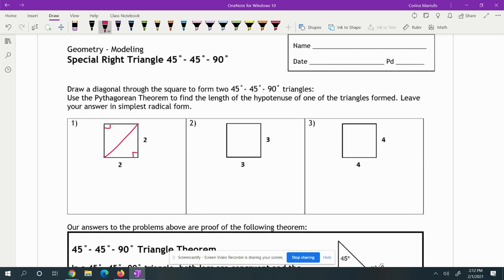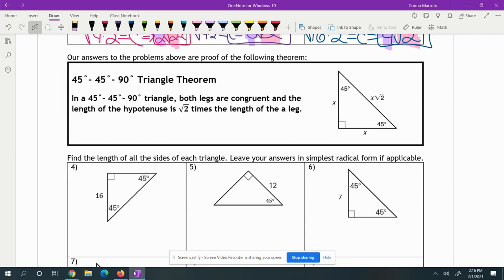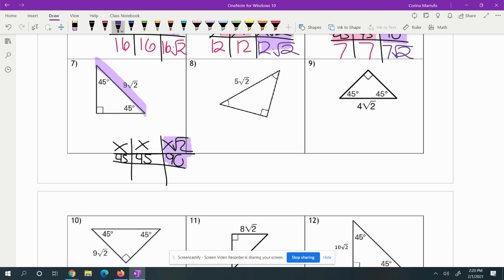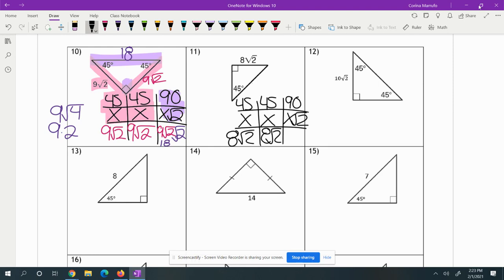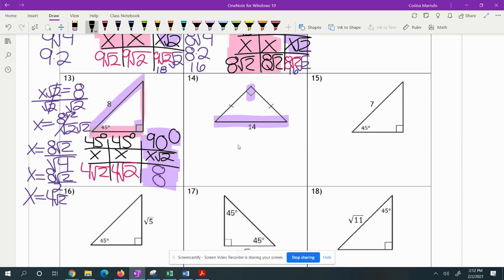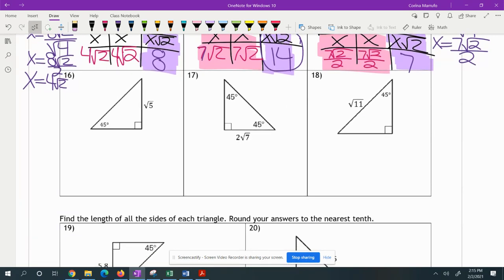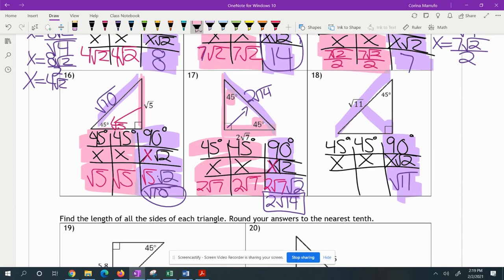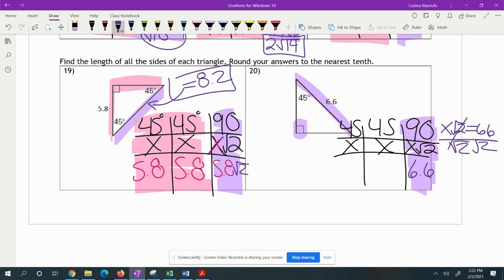45-45-90 triangles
Today we will be finding the missing sides of 45-45-90 Triangles